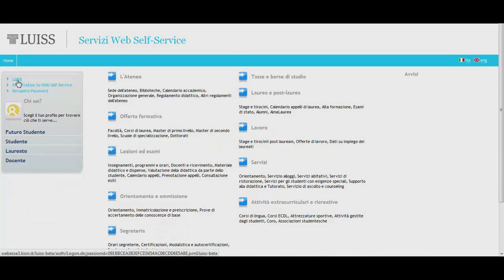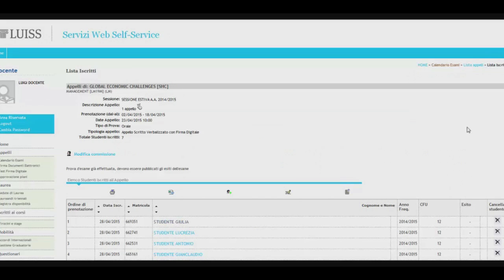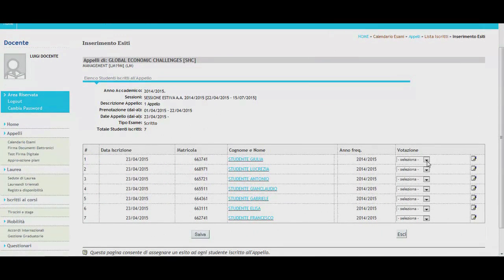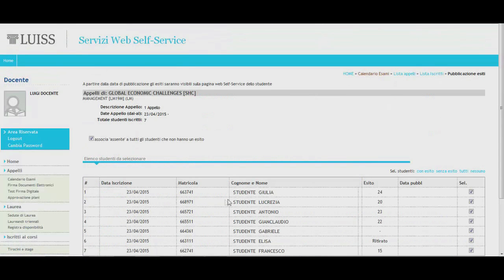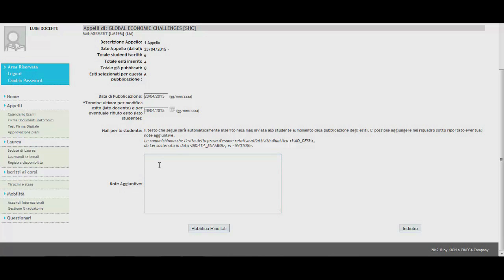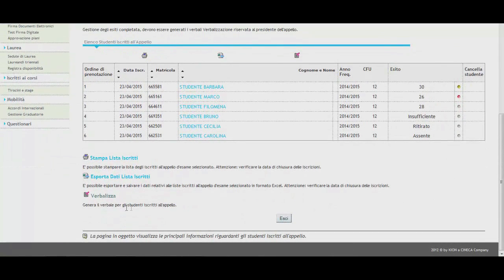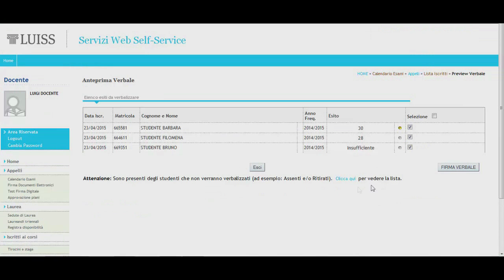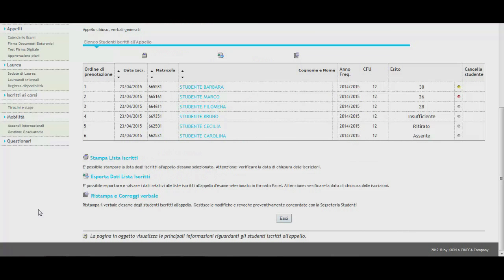3 VIDEO TUTORIAL SCRITTO VERBALIZZANTE H 264